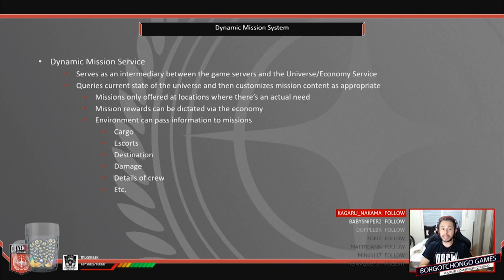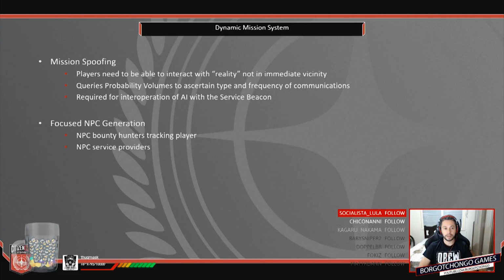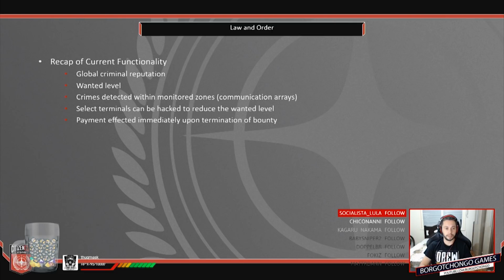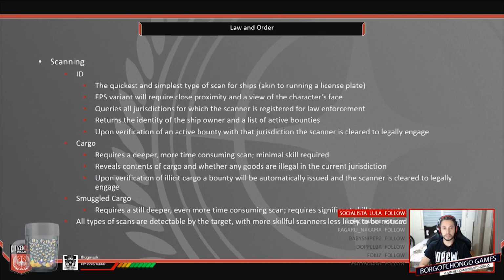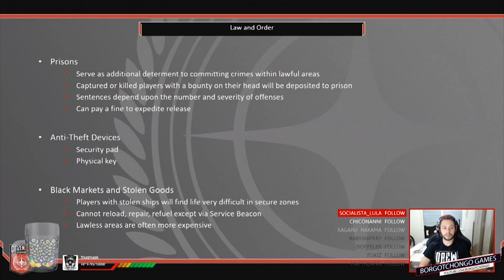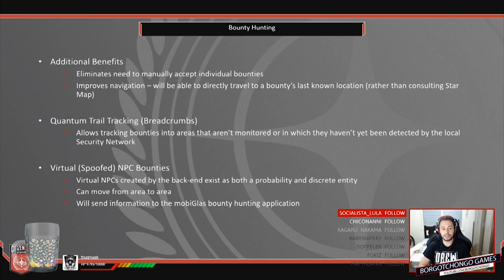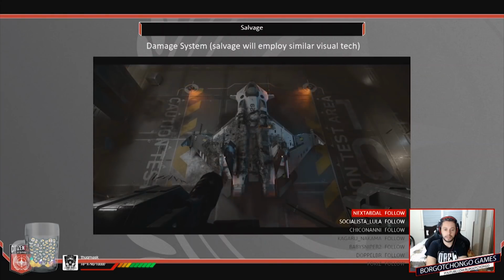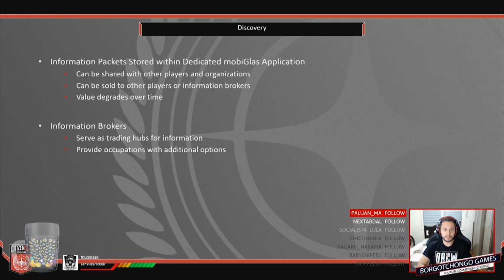Star Citizen - CitizenCon 2018 Sistema de Economia [Parte 3/7] Ep195 pt-br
Vídeo mostrando o replay da CitizenCon 2018, com o evento ao qual falava sobre economia e sistema dinâmico de missões.

Certamente este foi o evento mais massante da noite, já que foi muito técnico e praticamente apenas falado. Ficou mais parecendo uma palestra do que uma apresentação mesmo. De qualquer forma, informação sempre é uma coisa boa.

Tony Zurovec falou basicamente sobre como a economia vai funcionar dinamicamente dentro do game, com a mínima interferência dos desenvolvedores, e que apesar de parecer simples, o complicado mesmo é fazer tudo funcionar sem interferência externa.

Falou também sobre como vai funcionar o status do jogador no que diz respeito a criminalidade, como o bounty hunter vai funcionar, e o que acontece quando o criminoso é pego pela segurança.
Espero que gostem do vídeo.
E se puderem deixar aquele joinha ficaria muito grato!
Um grande abraço a todos!

CONFIGURAÇÕES DA MINHA MÁQUINA
Processador Intel i7 8700 com Water Cooler Corsair H80i V2 Hydro Series
Memória 16gb DDR4 2400mhz Hyperx Fury Kingston
Placa de Vídeo Zotac GeForce GTX 1070 Ti 8GB DDR5 AMP Extreme
Placa Mãe Gigabyte Z370m Aorus
Fonte EVGA 600w 80 Plus Bronze PFC Ativo
SSD Sansung EVO 250gb (Sistema Operacional)
SSD Sansung EVO 120gb (Star Citizen)
HD Western Digital 1TB Caviar Blue Sata III (Armazenamento Interno)
HD Western Digital 1TB Caviar Blue Sata III (Armazenamento Vídeos do canal)
Gabinete NZXT H440 Black/Orange com 6 ventoinhas Cougar de 120mm

OBS: Novo hardware atualizado dia 23/04/2018